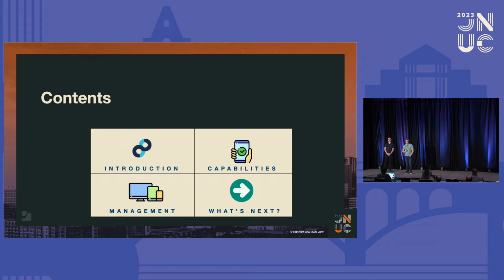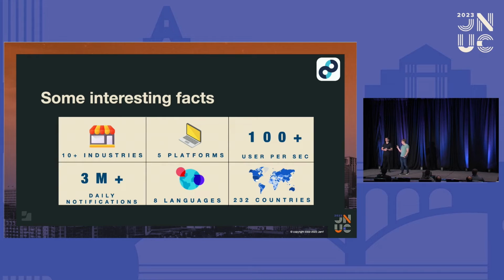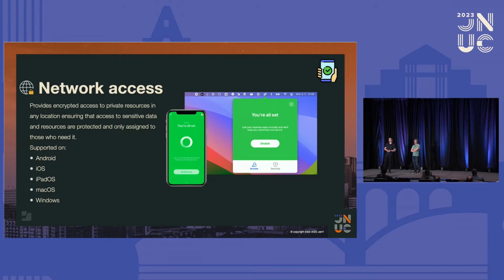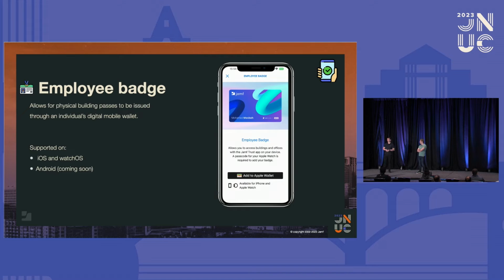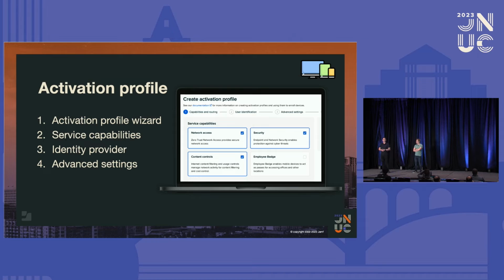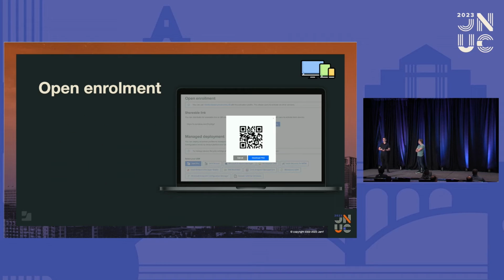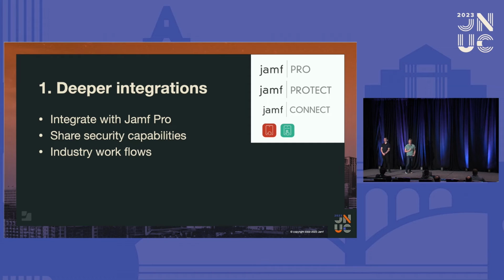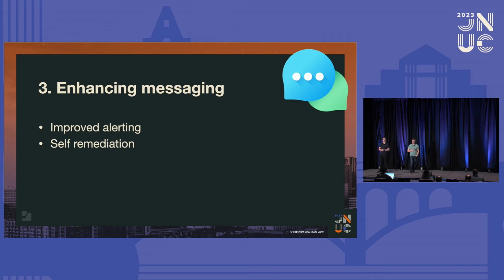Jamf Trust: The Admin and End-User Experience | JNUC 2023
Have you ever wondered what Jamf Trust is and how it actually works? In this session we will explore how versatile the Jamf Trust app is and how admins can ensure their devices remain compliant and secure while users maintain their privacy and productivity.

We will explain the app's capabilities across iOS, Android, macOS and Windows. We will also share an end-to-end explanation in how to enroll, activate and manage user devices from a single admin console, and how this console can synchronize with your favorite UEM or MDM and/or Identity Provider (IdP). Together we will piece together the components that form part of our Trusted Access solution.

Lastly, we will also demonstrate how Jamf Trust can be further simplified and enhanced by utilizing Jamf's other products, ensuring that this is even easier for users and admins alike, as well as some indications on where we are heading next.

Session 1221